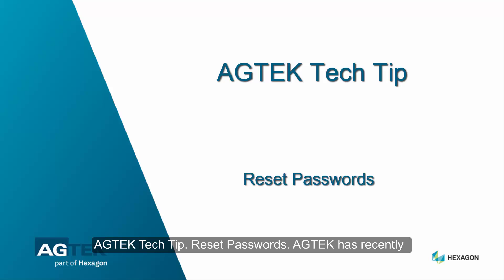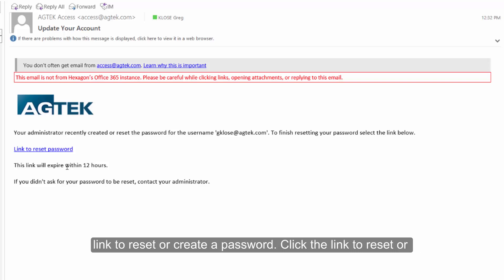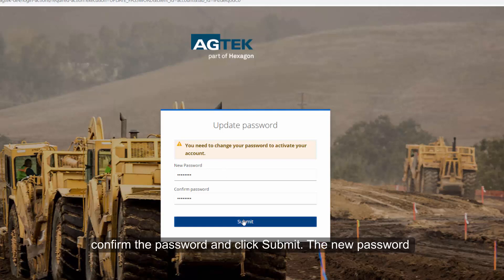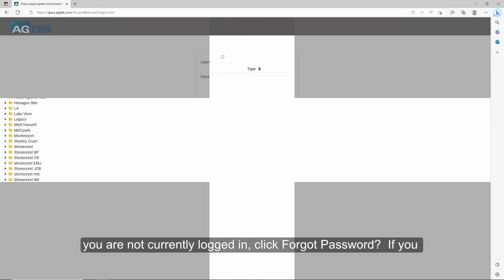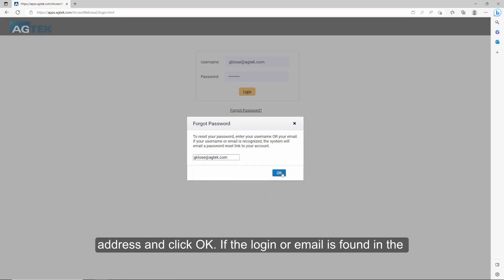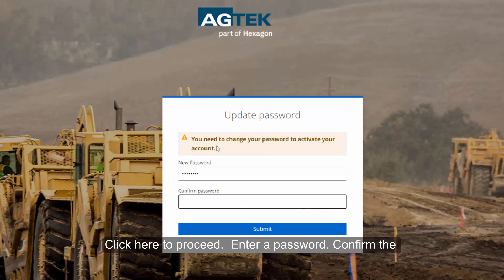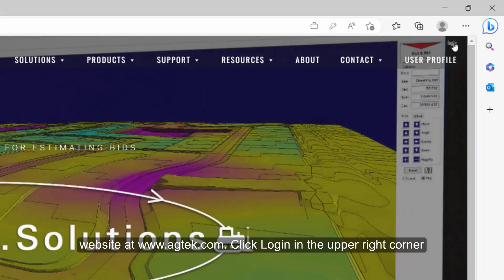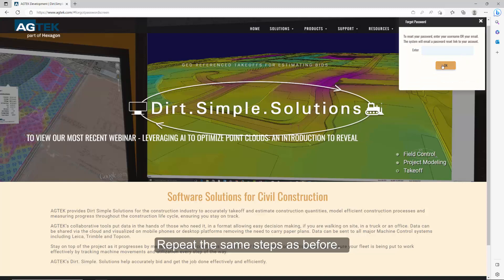Tech Tip | Reset Passwords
We have implemented a new option for users to create and reset passwords. In this tech tip video we step through the different password management options available.